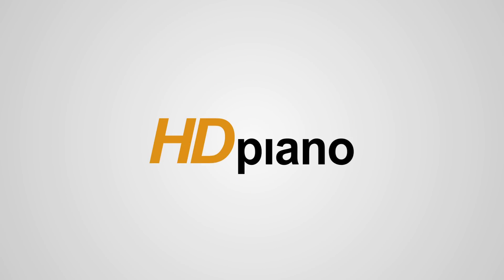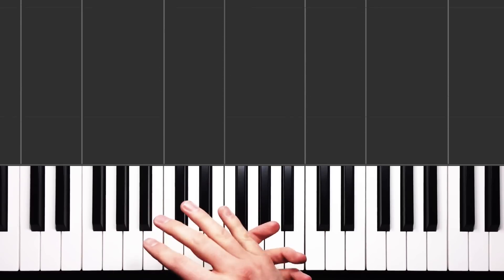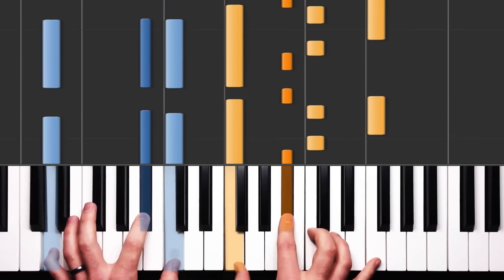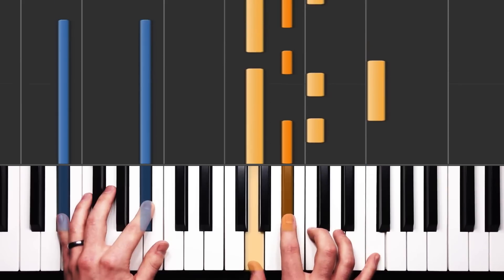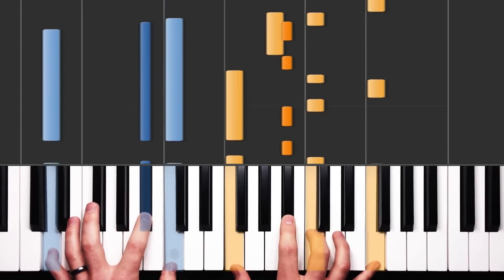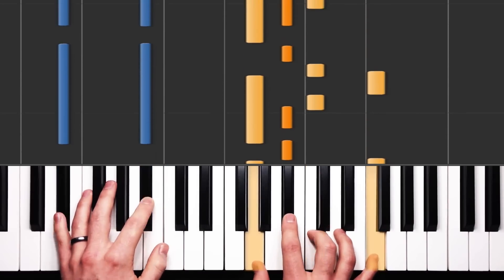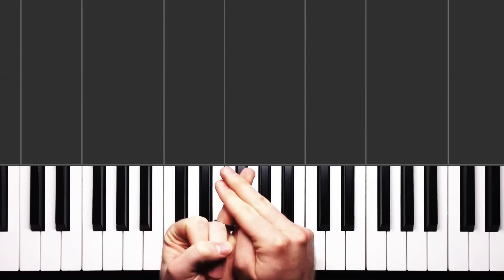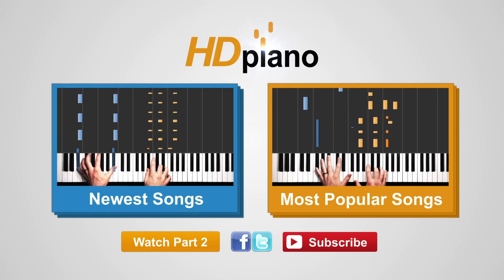How to Play "O (Fly On)" by Coldplay | HDpiano (Part 1) Piano Tutorial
In this piano tutorial we'll learn how to play "O (Fly On)" by Coldplay!

0:00 - Welcome!
0:20 - Demonstration
1:25 - Main Riff
3:47 - Slow tempo
4:47 - Recorded tempo
5:15 - Alteration on 2nd time
7:51 - Play through